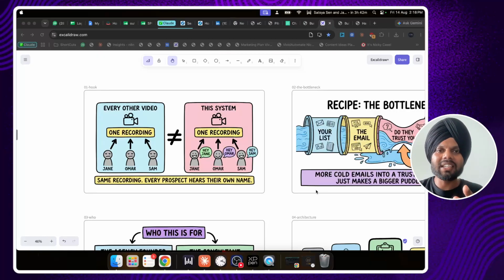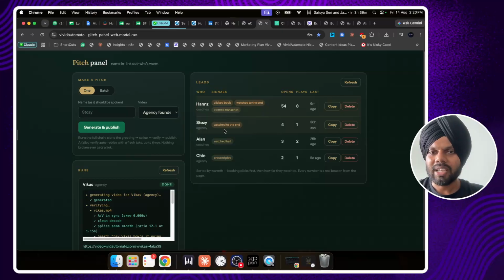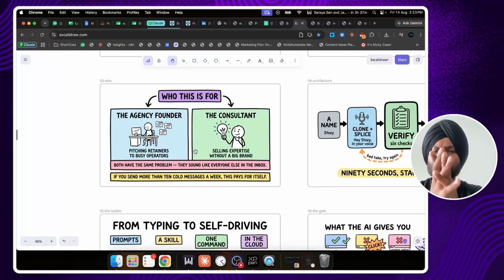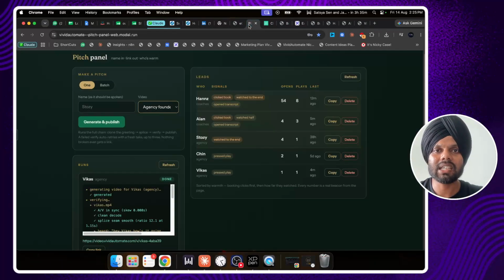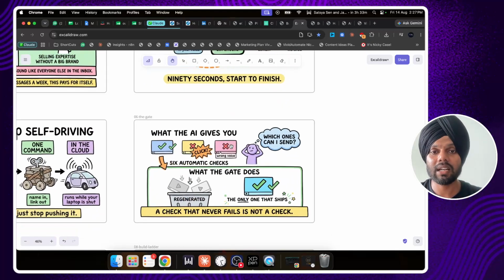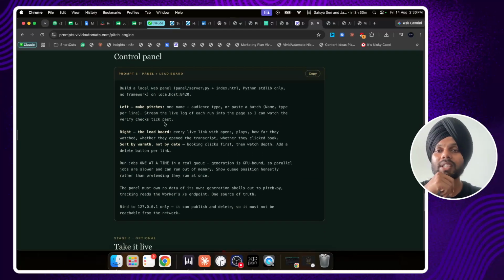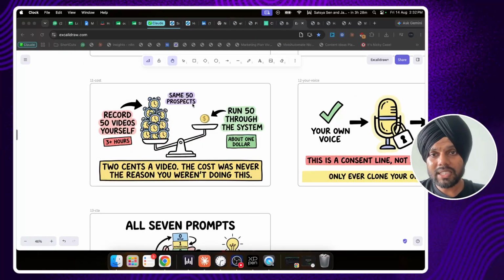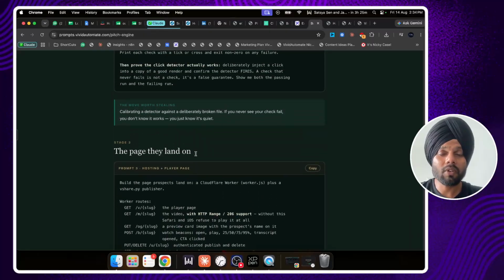This Sends Every Prospect a Video That Says Their Name (Claude Code Build)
I got tired of recording the same Loom video over and over for every prospect.

So I built a system where I record ONE video, and it generates a personalized version for every single person on my list — speaking their name, in my own voice, on a page hosted on my own domain, with analytics showing exactly who watched and how far.

In this video I show you the whole thing: the live demo, the architecture, and the exact prompts so you can build it yourself.

This isn't a demo I built for a video. This is what I actually use in my own business right now.

Copy them into Claude Code in order and you'll have the same system running.

CHAPTERS

00:00 The problem with personalized video
01:03 Live demo — name in, link out
01:48 What your prospect actually receives
03:37 Why your pipeline has a bottleneck
04:59 Who this is for
05:41 How the system works, step by step
06:07 Chatterbox — free voice cloning
06:52 The 6 verification checks
07:36 How I built it with Claude Code
09:57 Getting the voice and energy to match
10:51 The 7 build stages
12:00 Taking it live with Modal
13:05 Analytics — who actually watched
13:51 What this costs (2 cents a video)
15:00 Only ever clone your own voice
15:35 Building it live
16:25 What's coming next

WHAT'S IN THE BUILD

• Voice cloning with Chatterbox (Resemble AI) — free and open source, no ElevenLabs API costs
• A verification gate with 6 automatic checks, so a bad take never reaches a prospect — it loops and regenerates until it passes
• Hosting on your own domain, so the link is yours, not a platform's
• Watch analytics — who played it, who finished it, who clicked to book
• Running in the cloud on Modal so it works with your laptop closed

Cost to run: about 2 cents per video.

THE IDEA BEHIND IT

Every business process is a pipeline. If there's a bottleneck somewhere, that's the ONLY place worth fixing — widening any other section changes nothing. For cold outreach, the bottleneck is usually trust. This system attacks exactly that.

The build itself follows a ladder I use for everything: prompt it until the output is right, save it as a skill, collapse it to one command, then put it in the cloud. Same machine, you just stop pushing it.

TOOLS MENTIONED

Claude Code — the build environment
Chatterbox / Resemble AI — voice cloning (free, open source)
Modal — GPU in the cloud, scale to zero
Cloudflare Workers — hosting the pages

⚠️ ONE RULE: only ever clone your own voice. That's a consent line, not a technical one.

I build systems for problems I actually run into, then share them here.